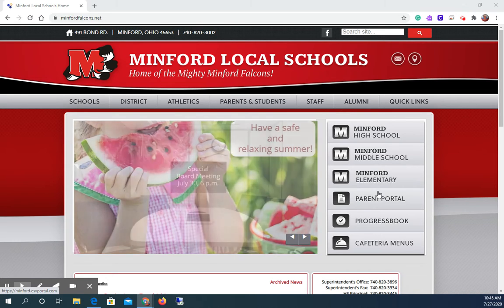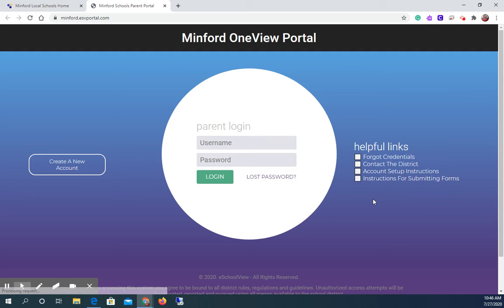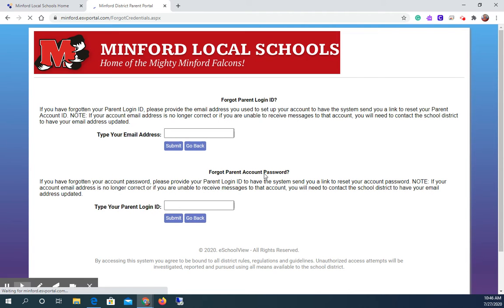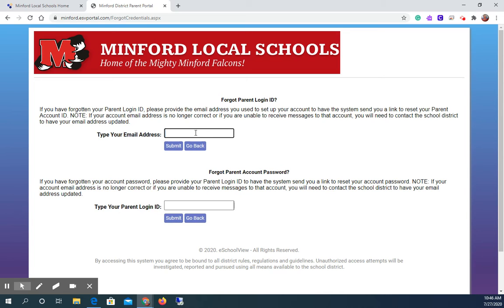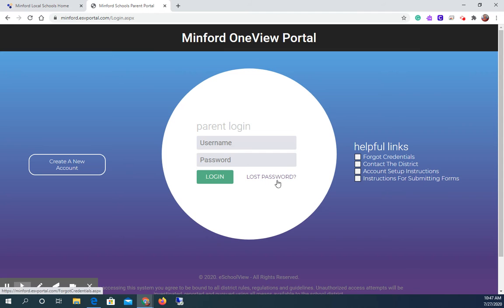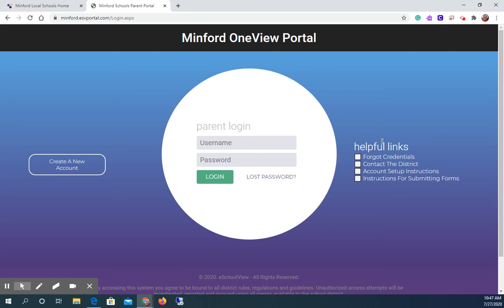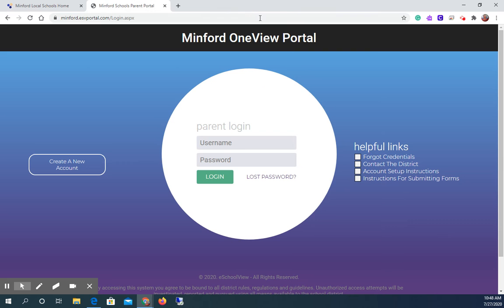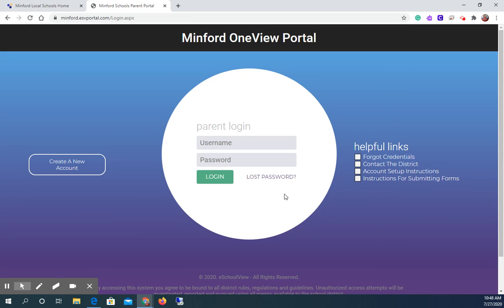Minford Parents Can Begin Filling Out Back To School 20/21 Online Forms Now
This is especially important if you have a student in grades 7-12 planning to play a fall sport. They need to have their EMA and Athletic forms filled out as soon as possible.
However, all Minford students must have an EMA form filled out for all grade levels, so now would be a great time before things start getting hectic to get this done.  This replaces the old stack of paper forms that used to get sent home at the beginning of every year.
You can watch the video to get a few reminders of where to go and where to start to get these filled out and here is the direct link to the Portal: